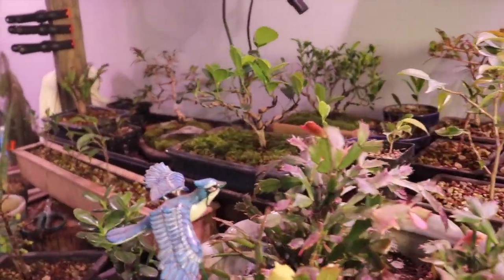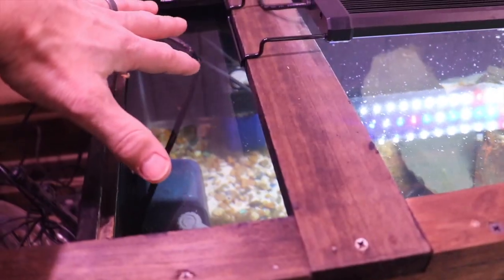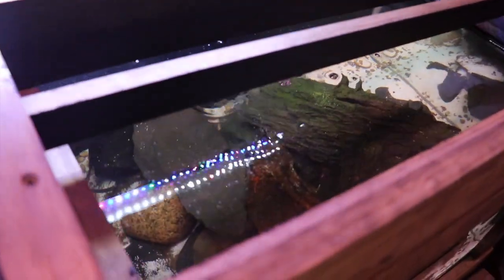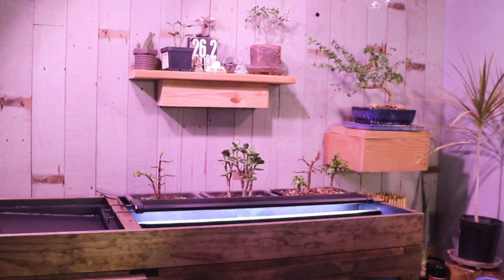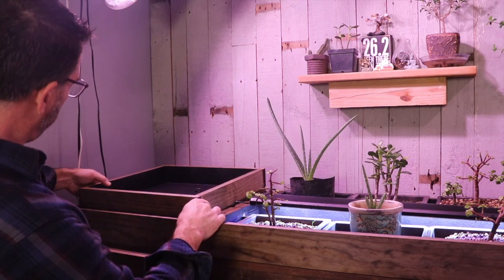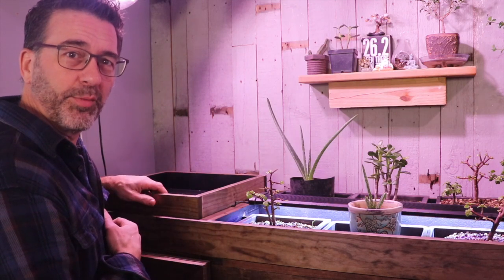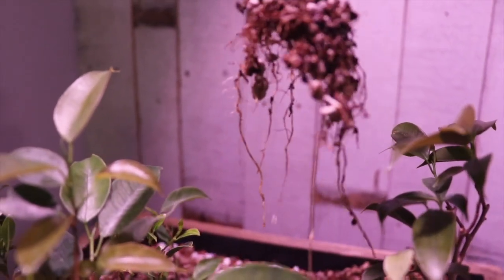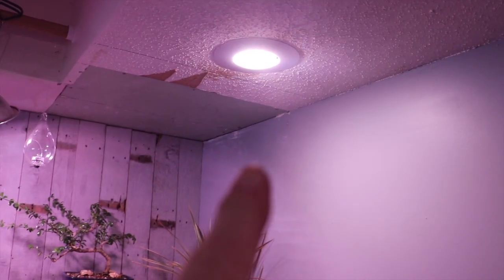Dave's Bonsai E25: Ficus Forest on the Fish Tank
This video is about planting all my ficus cuttings in a new tray I build for the top of the fish tank in my plant room.